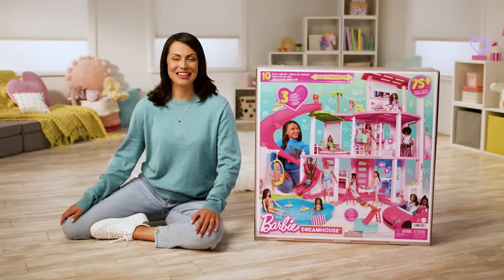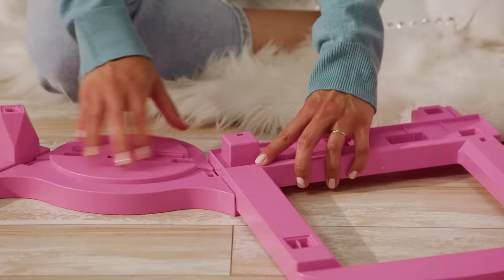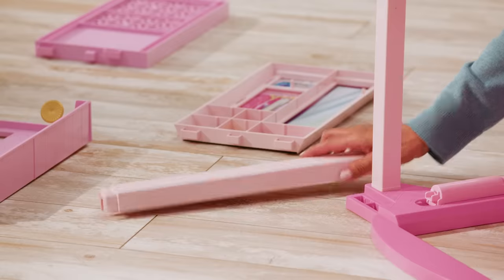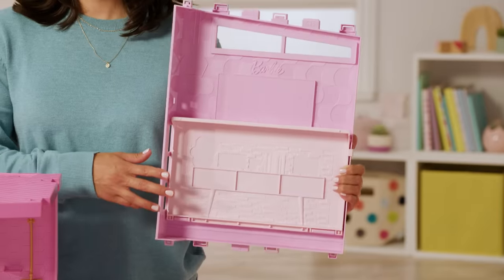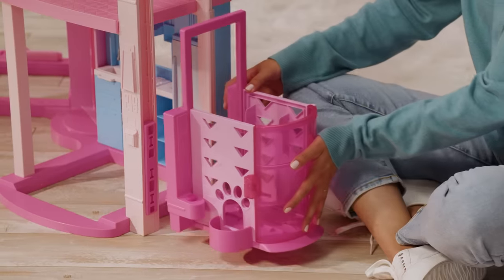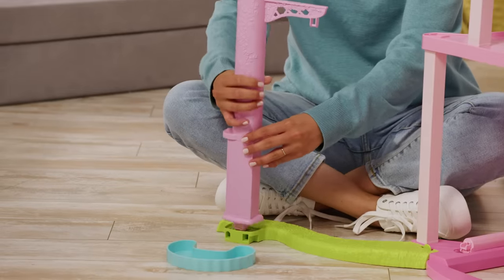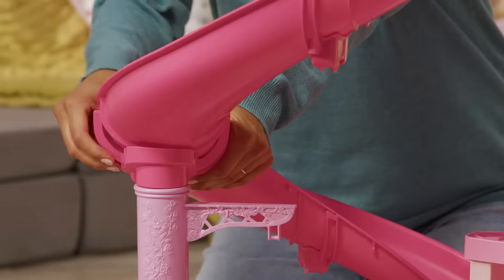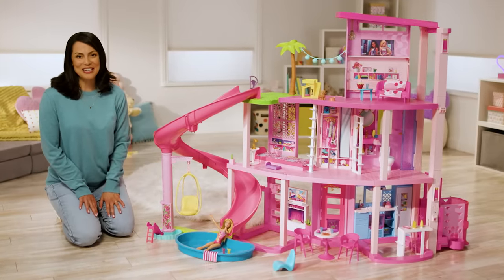Barbie® Dreamhouse® Step by Step Assembly Video - 2023 with 3-Story Spiral Slide | AD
Make the Barbie Dreamhouse assembly fun and stress free.  Follow the video step by step as we demonstrate how to assemble the house so that you and your child can enjoy your new Dreamhouse together!

The play set included in this video is:
HMX10 Barbie® Dreamhouse®